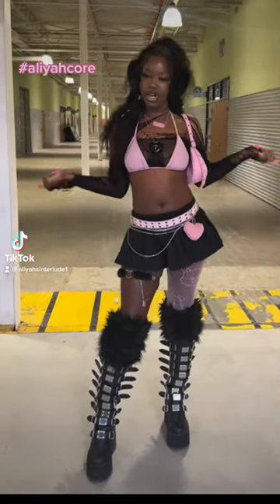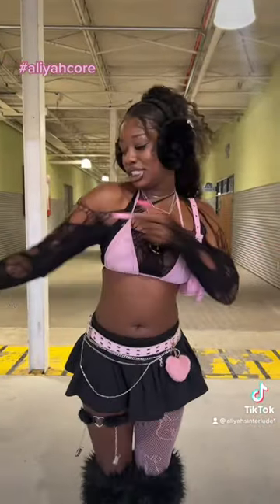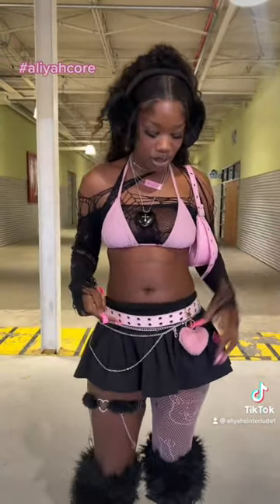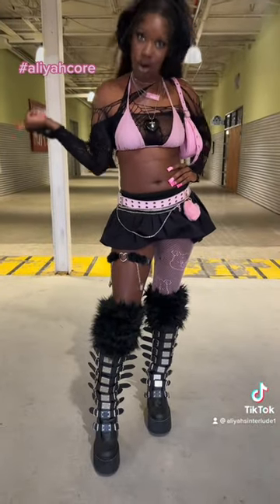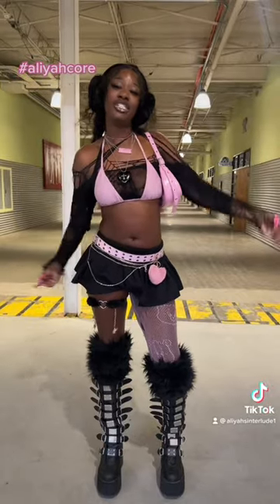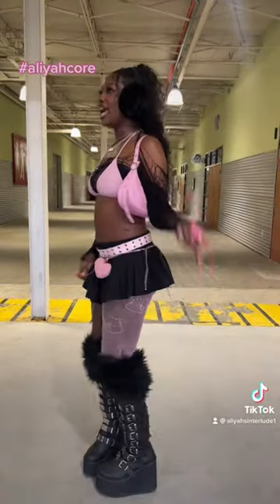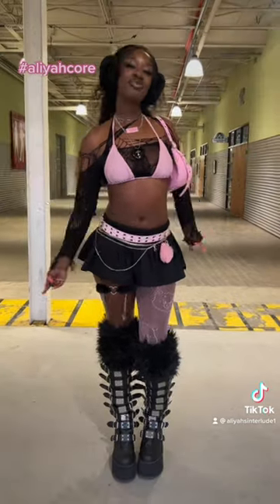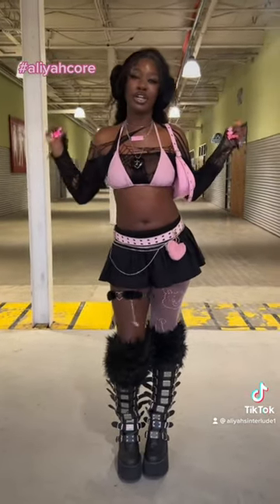Aliyahcore is all abt the accessories 🤭💕💖💗💓💞